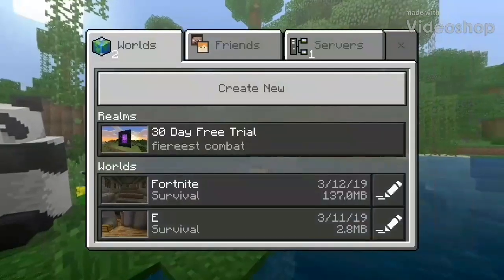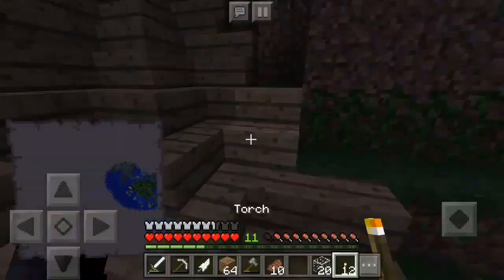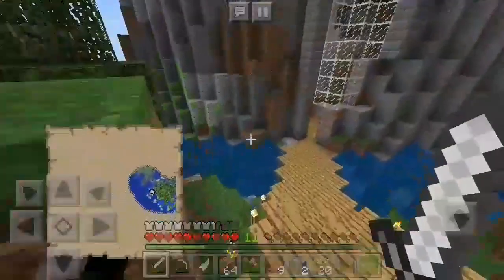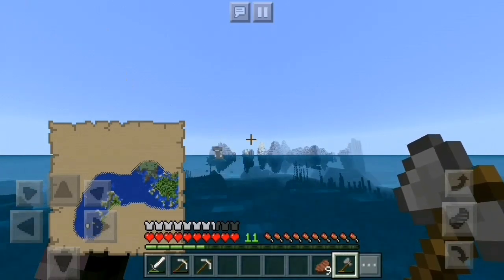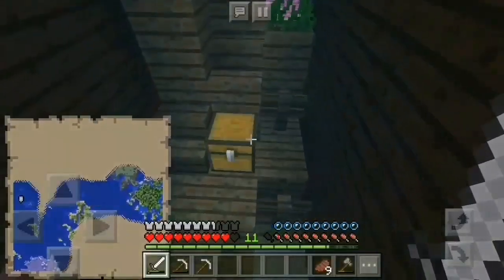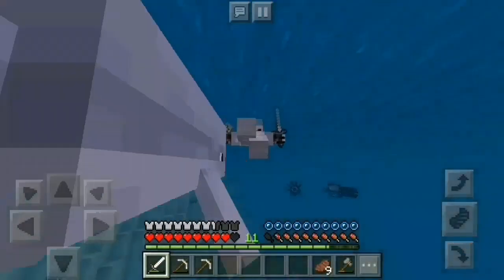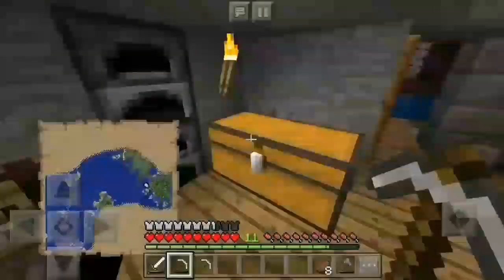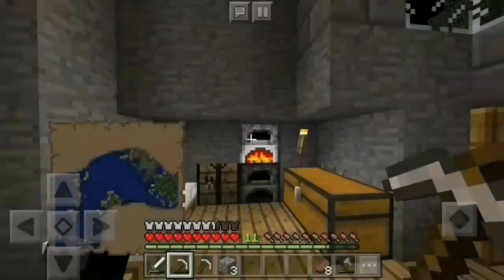Minecraft (part 6)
I edited alot... it was 20min but now its 10...